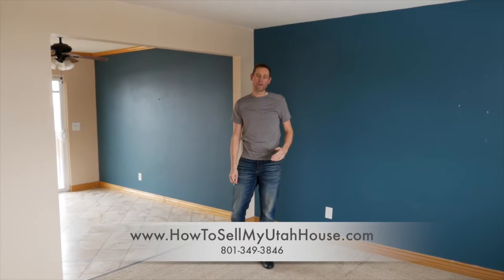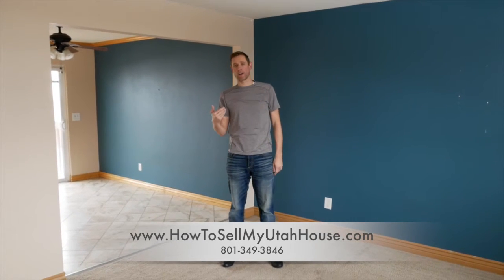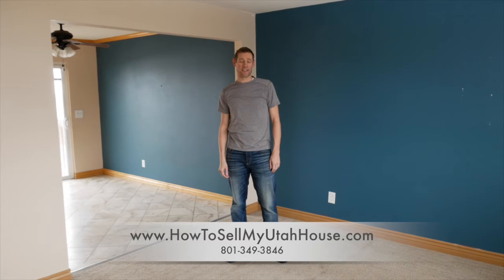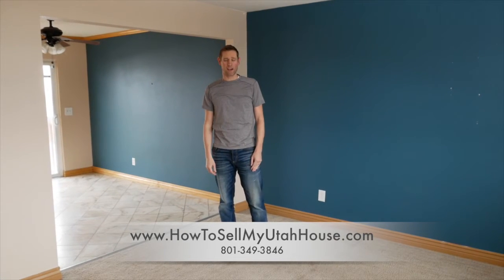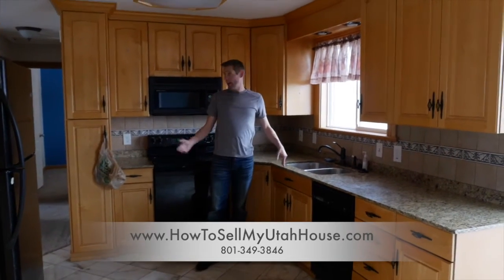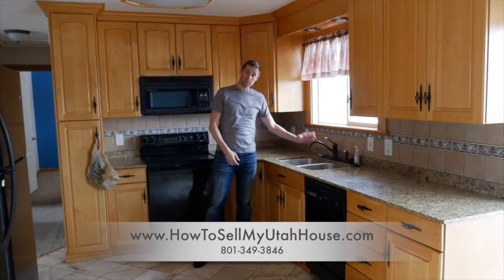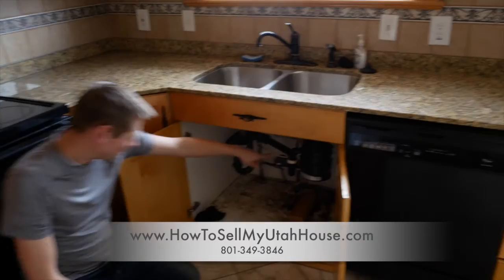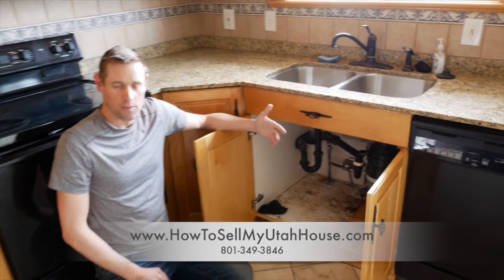Garbage Disposal Tip To Sell Your House (How To Sell A House Fast)(We Buy Houses)Salt Lake City Utah